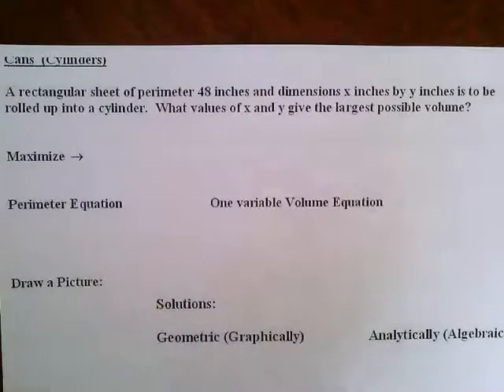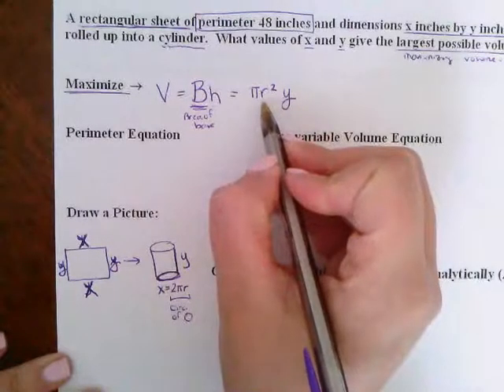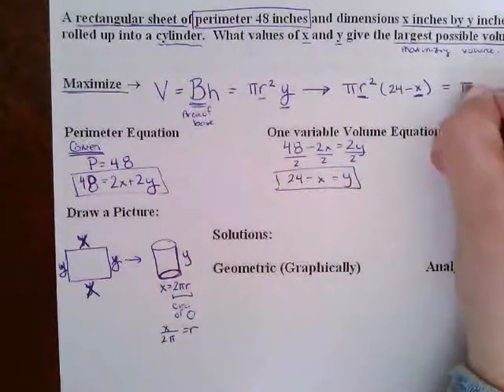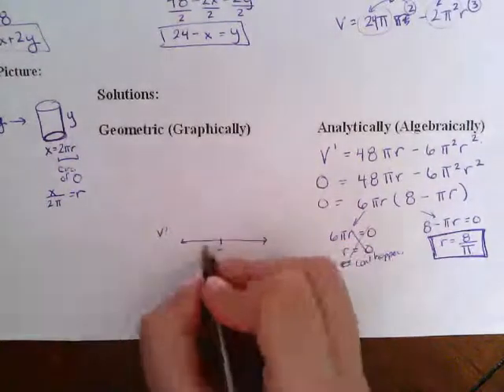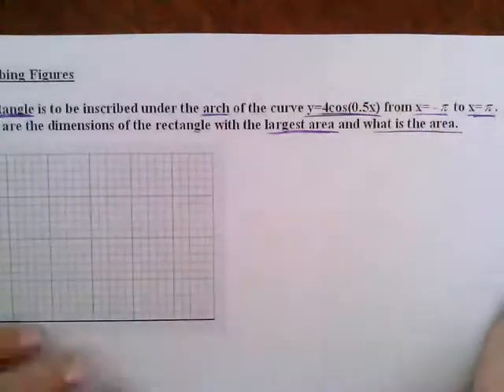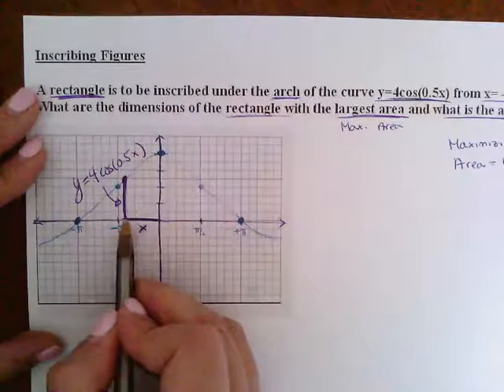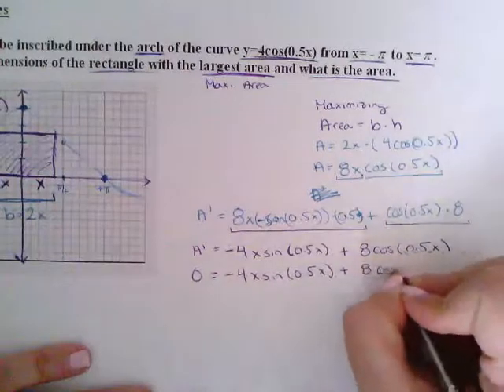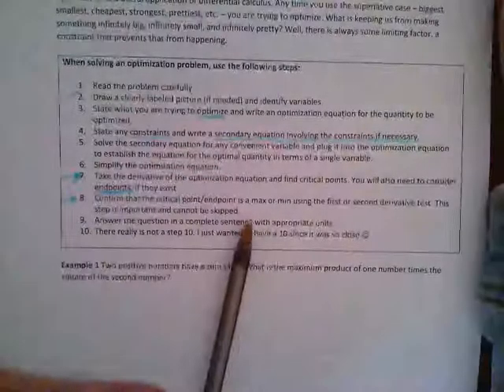4.4 Video Notes Part 2